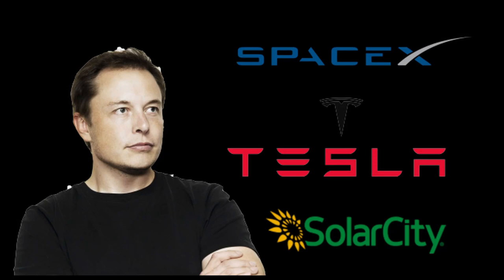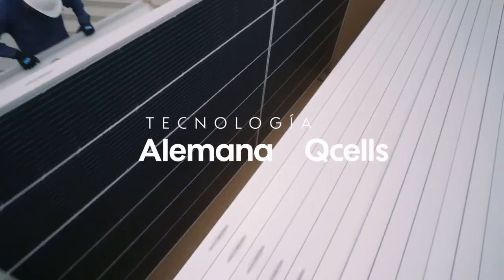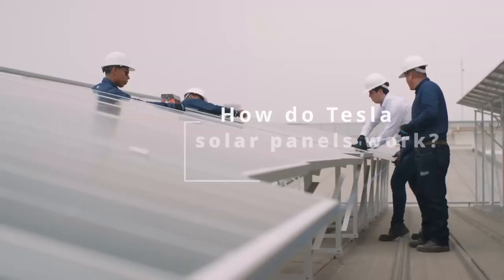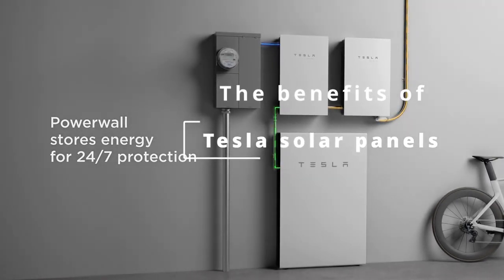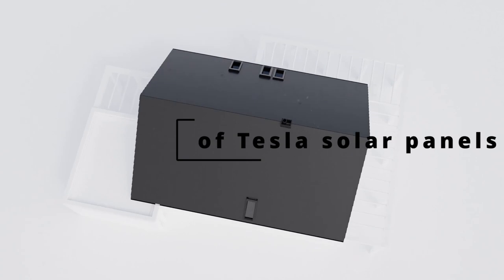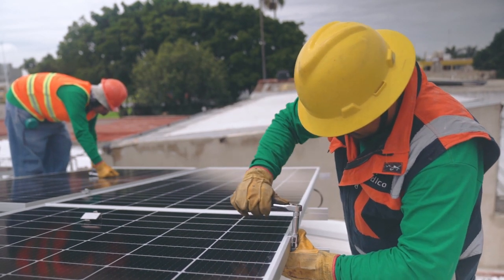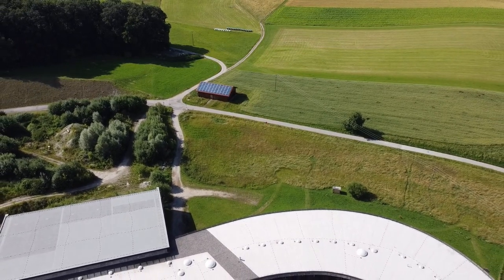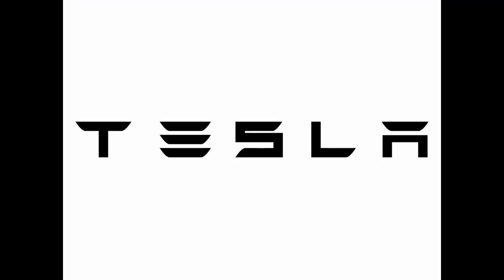WHAT IS TESLA SOLAR PANEL SYSTEM ?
In this video, we'll discuss everything you need to know about Tesla solar panel systems. We'll talk about what they are, how they work, the benefits of using them, the cost, and the installation process. We'll also compare Tesla solar panels to other brands of solar panels, and we'll give you our opinion on whether or not they're worth it.

If you're considering installing solar panels on your home or business, then this video is for you. We'll give you all the information you need to make an informed decision.